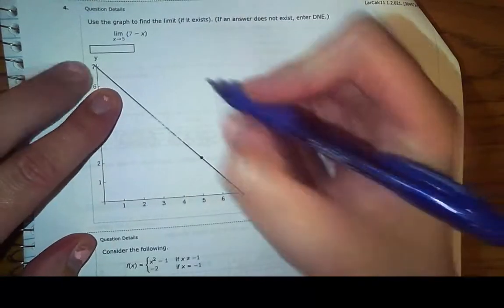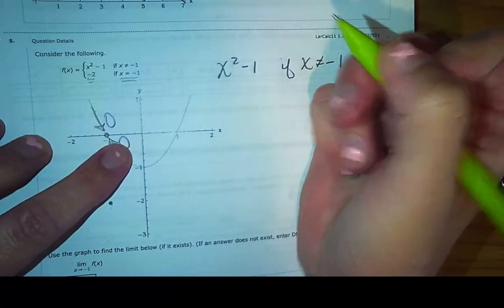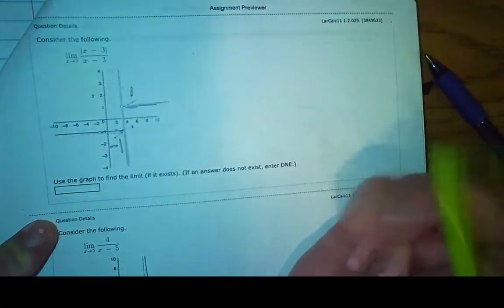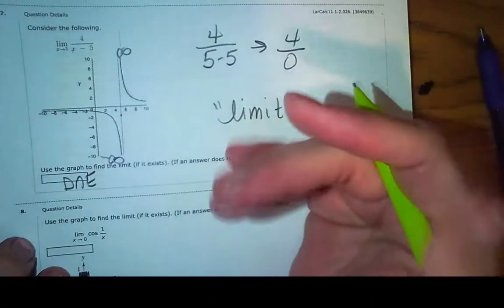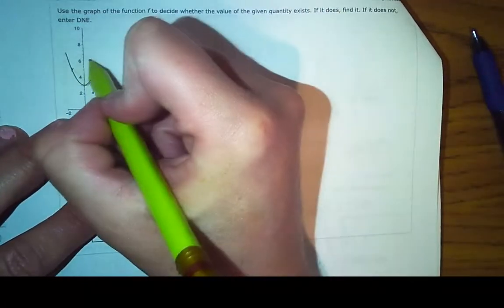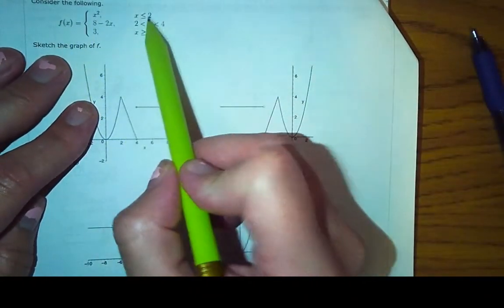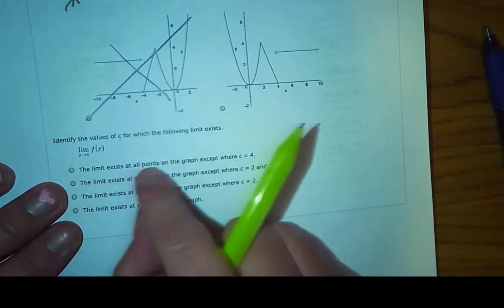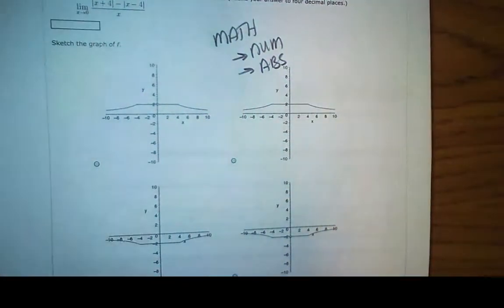Section 1 2 Part One